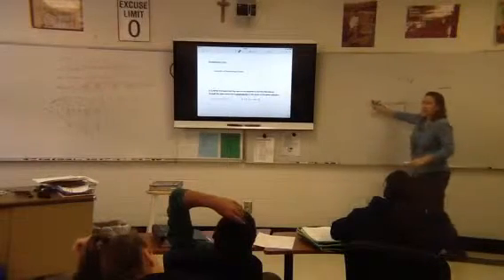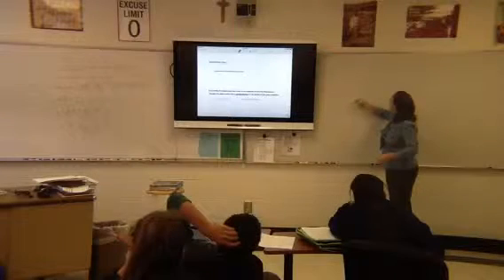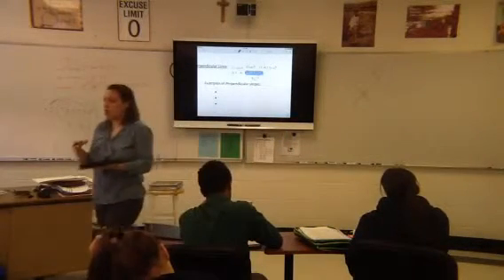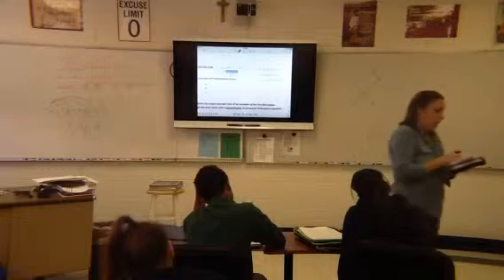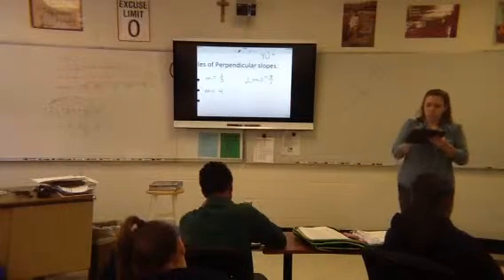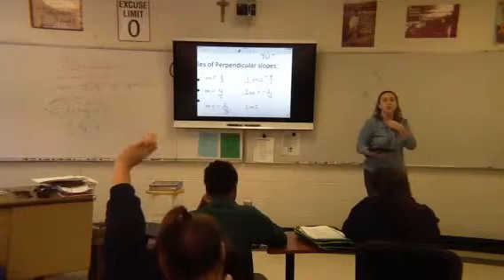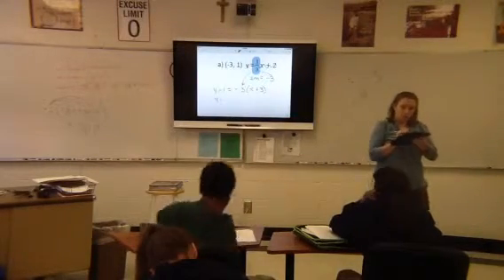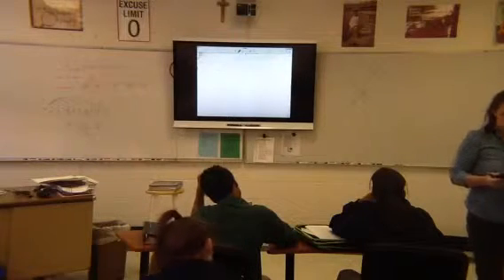Part 2: Lecture 4-4 (Perpendicular Lines)